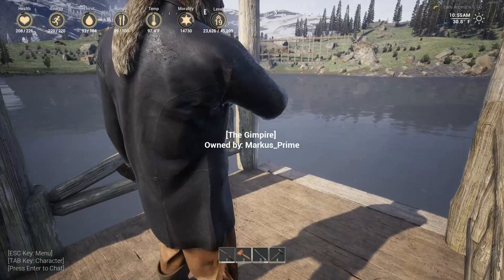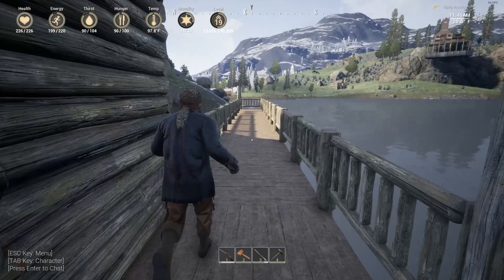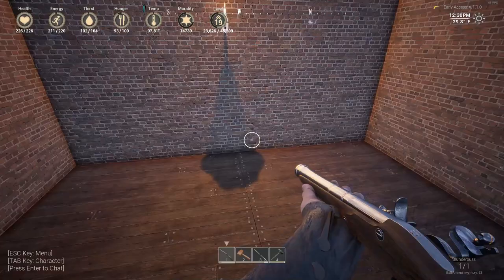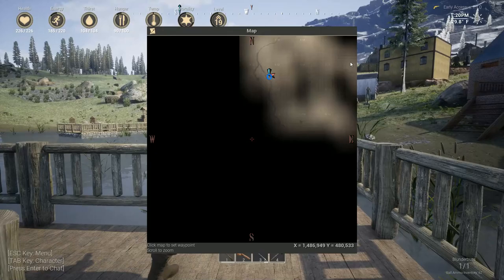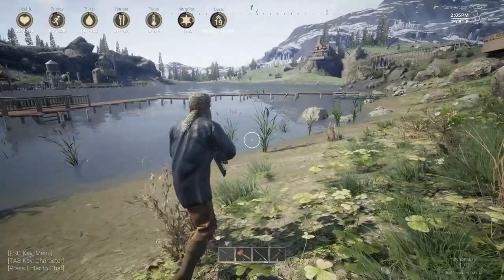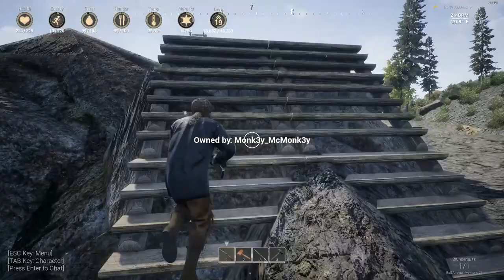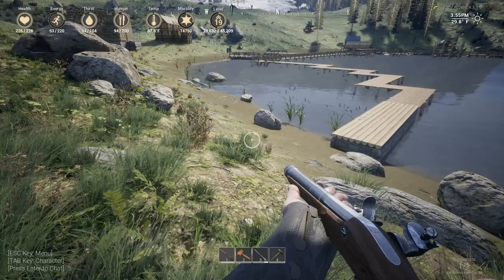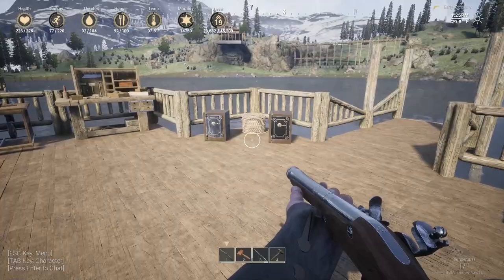Outlaws of the Old West Dock Town Tour!